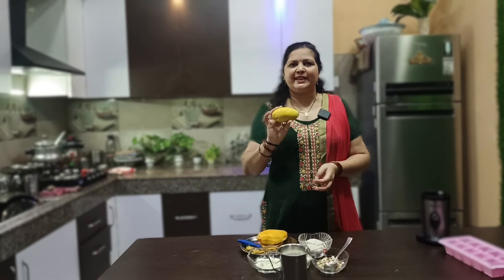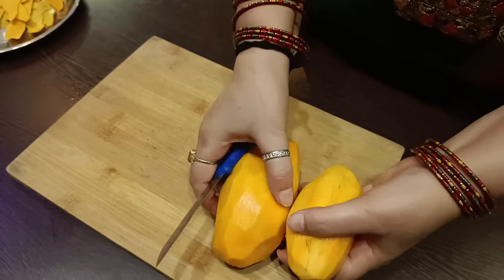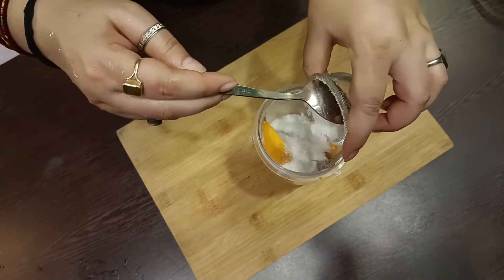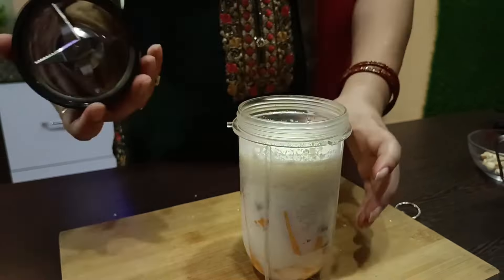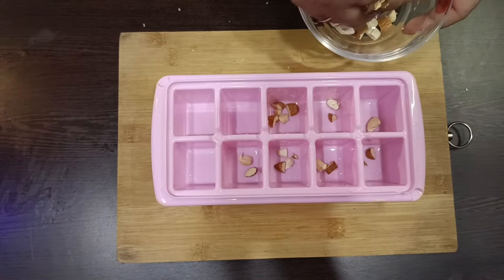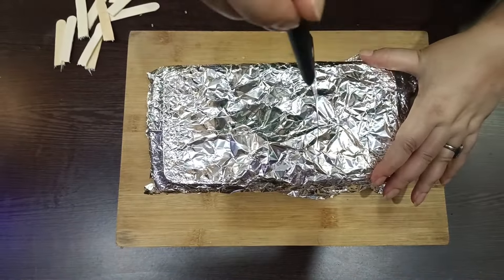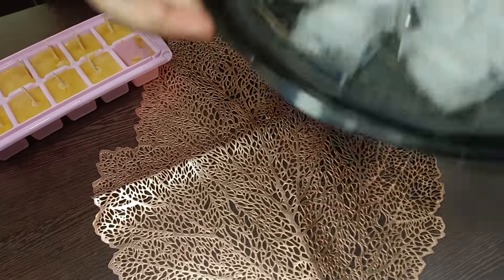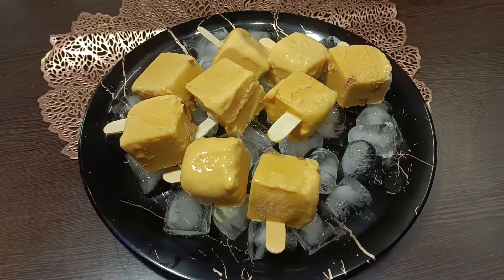3-Ingredient Stuffed Mango Kulfi | आम की क़ुल्फ़ी | new ideal kitchen Recipes | Mango Ice Cream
@MasalaKitchenbyPoonam @_.AmnaRiaz10107._ @CookWithNisha12 @areyouhungry3512 @TheTiny Foods @kanakskitchenhindi@VegVillageFood @Villagefoodfactoryofficial7@Nirmla Nehra @ViwaFoodWorld
Welcome to our culinary paradise! Get ready to embark on a delectable journey of flavors and aromas as we present our extraordinary cooking channel. We are passionate about sharing our love for food and cooking with you, and we promise to tantalize your taste buds and inspire your inner chef with our extensive collection of recipes, cooking tips, and techniques.

With a diverse range of culinary experiences and expertise, our channel is designed to cater to all cooking enthusiasts, regardless of their skill level. Whether you're a seasoned pro looking to sharpen your skills or a novice in the kitchen, we have something special for everyone.

Join us as we explore the art of cooking from various corners of the globe. From traditional family recipes passed down through generations to innovative fusion dishes that blend different culinary traditions, we will take you on a gastronomic adventure like no other. Our talented team of chefs and food experts are dedicated to sharing their knowledge and passion, ensuring that you have all the tools you need to create mouthwatering meals in your own kitchen.

At our cooking channel, we believe that cooking is more than just a means of nourishment—it's an expression of creativity and a way to bring people together. Through our engaging and informative videos, we aim to inspire you to embrace your culinary instincts, experiment with new ingredients and flavors, and create memorable dining experiences for yourself and your loved ones.

Our recipe collection is vast and diverse, ranging from quick and easy weeknight dinners to show-stopping gourmet creations. We carefully curate each recipe, ensuring that they are approachable, well-explained, and achievable for cooks of all levels. Whether you're craving comforting classics, healthy and nutritious options, or indulgent desserts, we have you covered.

But our channel is not just about recipes. We go beyond the kitchen to explore various aspects of the culinary world. You can expect in-depth discussions on ingredients, their origins, and how to source and store them effectively. We delve into the nuances of different cooking techniques, giving you a deeper understanding of the science behind the flavors. We also offer equipment reviews and recommendations to help you build a well-equipped kitchen that enhances your cooking experience.

In addition to our instructional videos, we believe in fostering a sense of community among our viewers. We value your input and love hearing about your culinary adventures.

By doing so, you'll be the first to know when we release new videos filled with culinary inspiration. We are committed to delivering high-quality content consistently, and we appreciate your support in this journey.

So, grab your aprons, sharpen your knives, and get ready to embark on a culinary odyssey that will delight your senses and ignite your passion for cooking. Whether you're looking for everyday meal ideas, special occasion recipes, or simply seeking inspiration in the kitchen, our channel has everything you need to satisfy your culinary cravings.

Thank you for choosing to be a part of our cooking community. Together, let's embrace the joy of cooking, celebrate the diversity of flavors, and create unforgettable moments through the power of food. Welcome to our kitchen—let's get cooking!